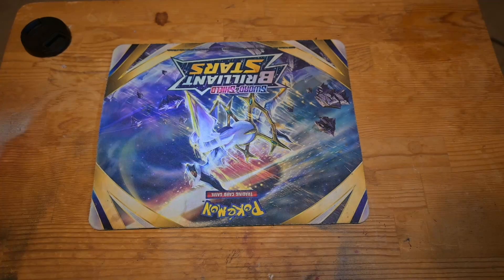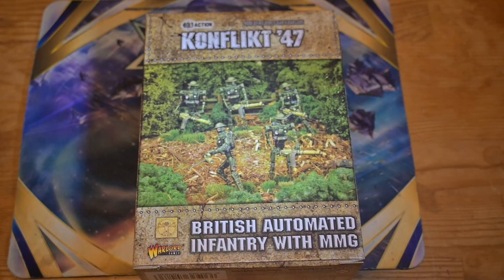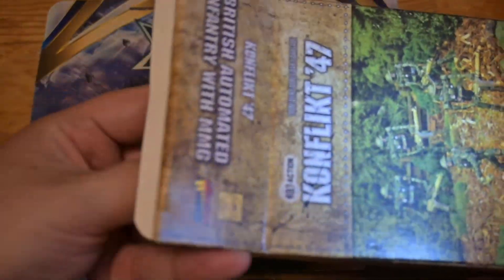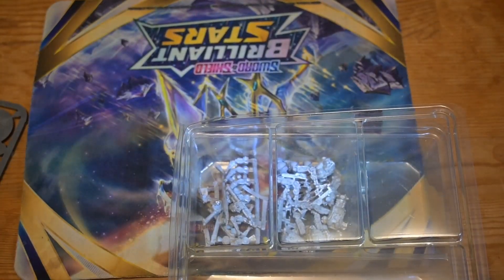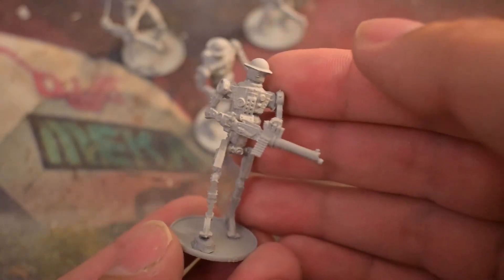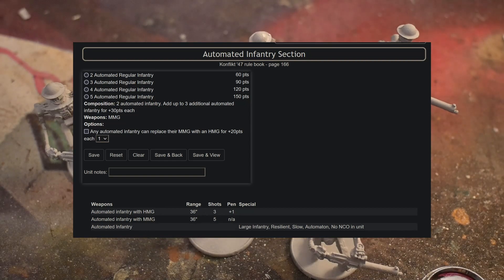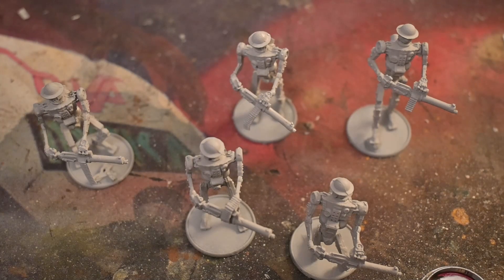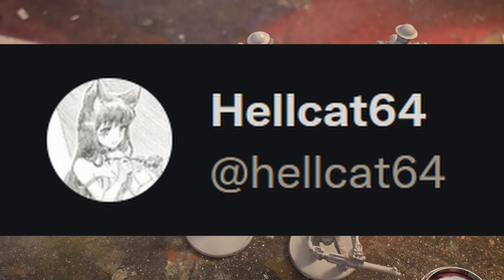British Automated MMG Infantry - Konflikt47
heres a look and overview of the robo men made by warlord games.